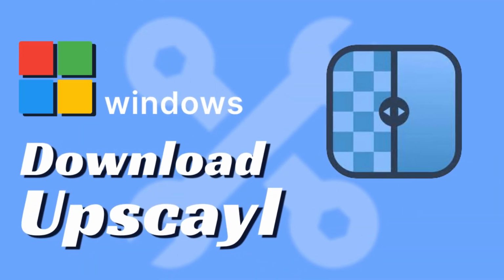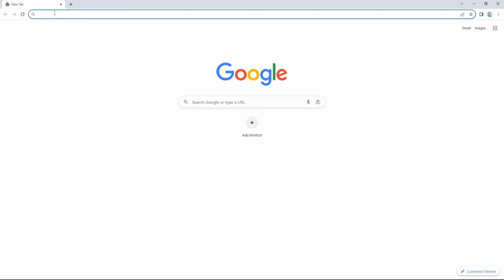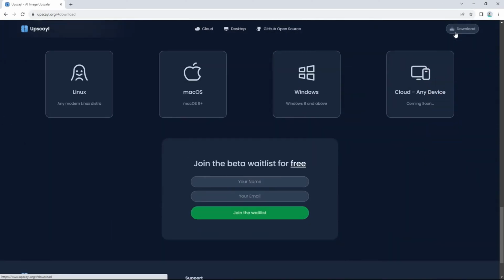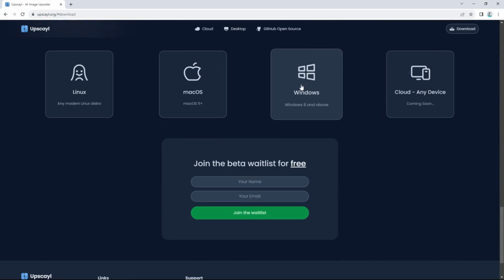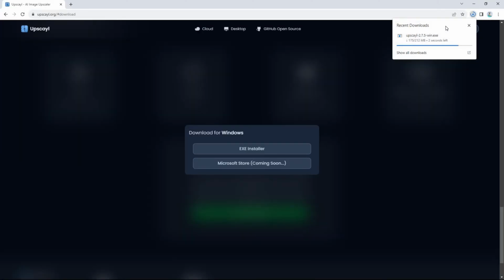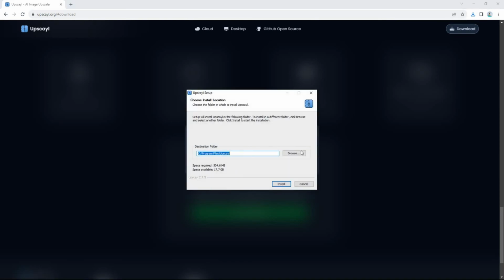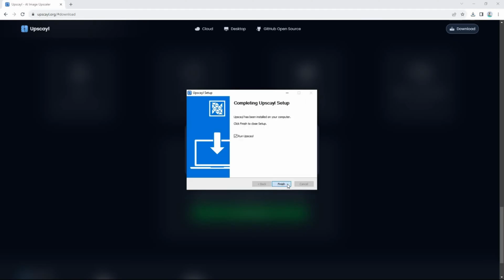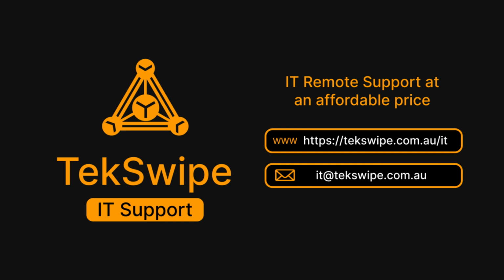How to download and install Upscayl - AI image upscaler.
In this video, we guide you step-by-step through the process of downloading and installing the Upscayl, an AI-powered image upscaler. With Upscayl, the quality of your images can finally truly shine. Whether you're running Linux, MacOS, or Windows, this guide is for you.